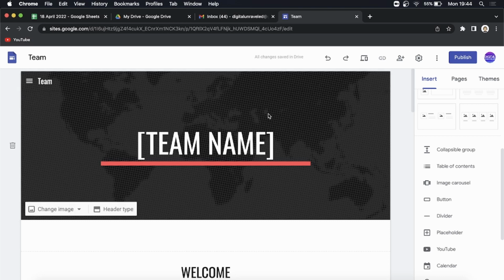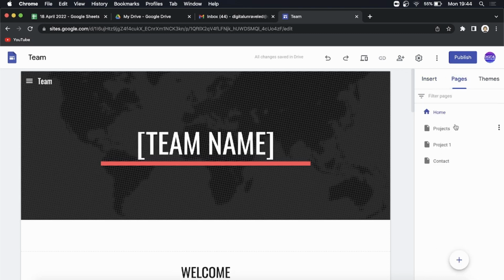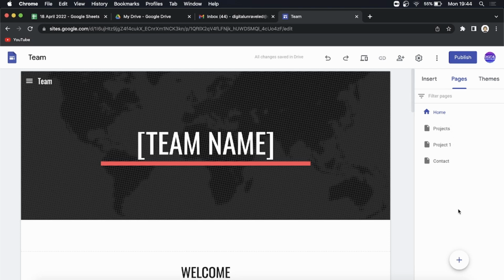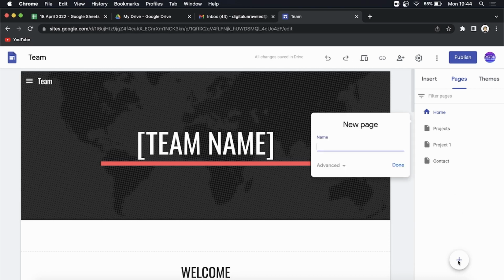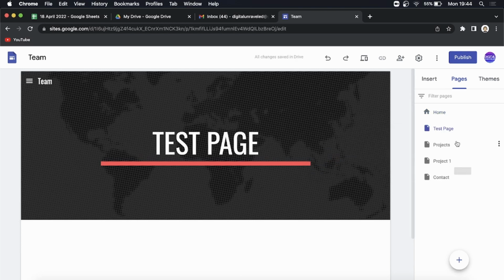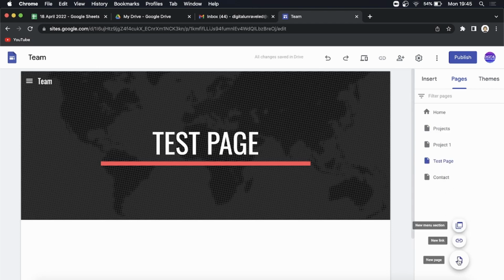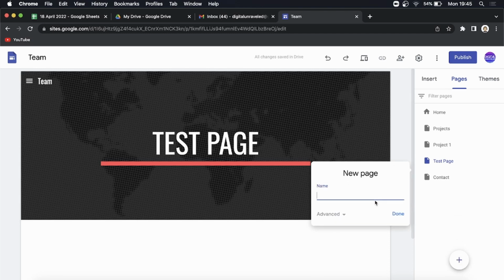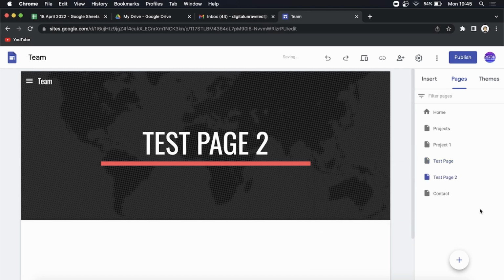How To Add Pages In Google Sites (2022)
Learn How To Add Pages In Google Sites